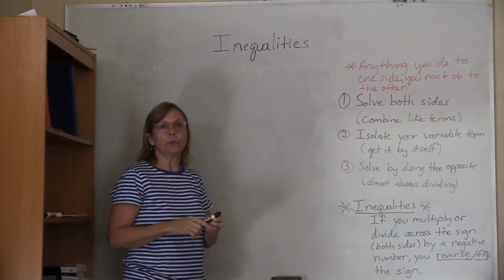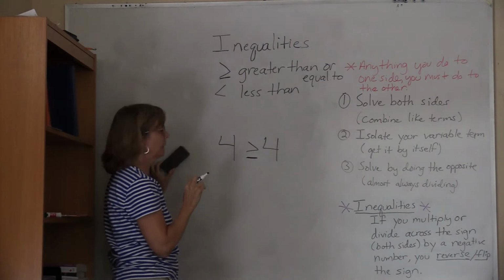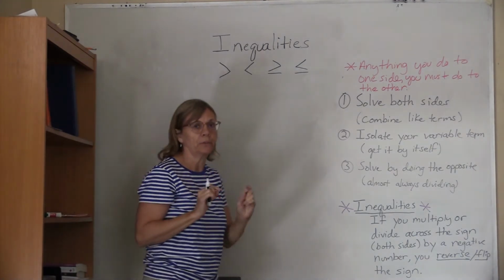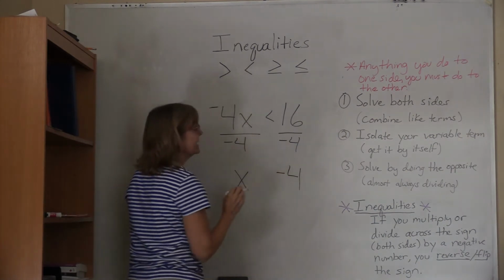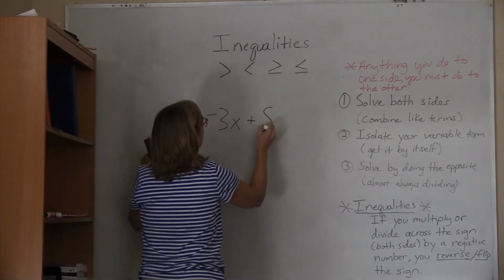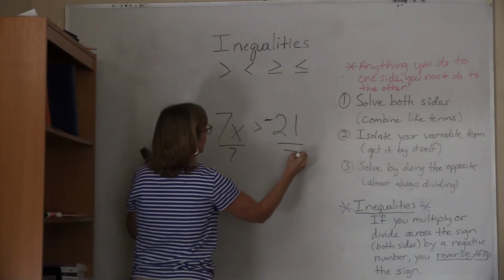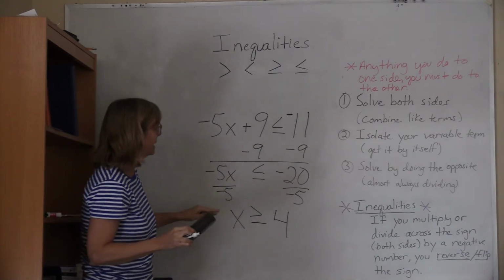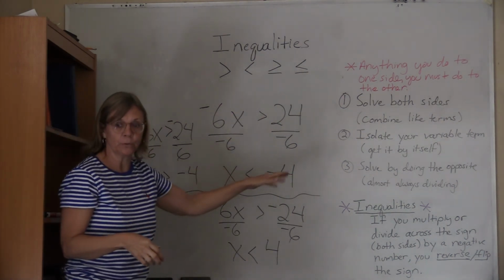15 min Video on Inequalities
Do you know the one extra rule that applies to inequalities but not to equations? You will need to know it for the HiSET and the GED. Watch this 15 minute video to learn how to solve inequalities and what makes them different from typical algebraic equations.